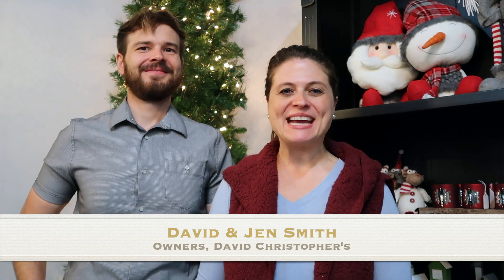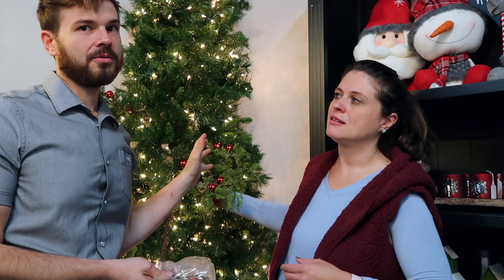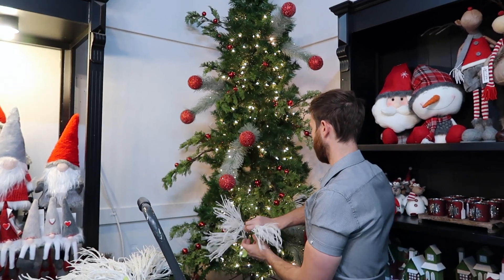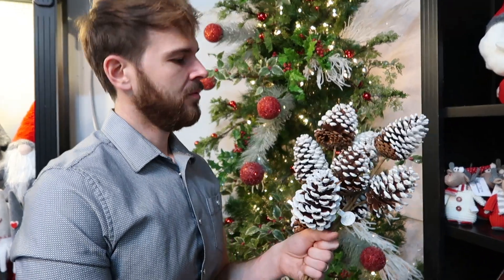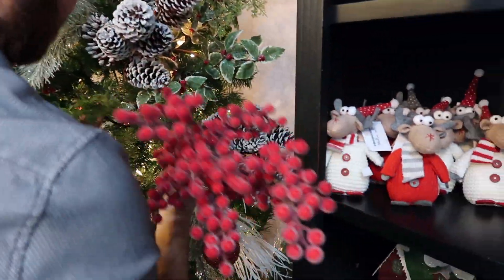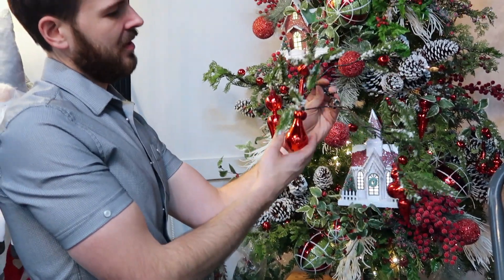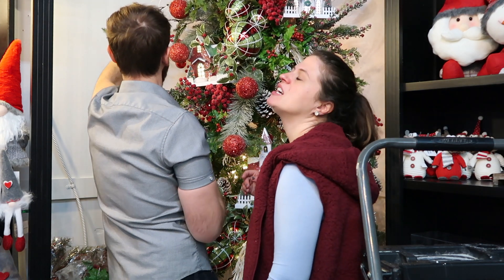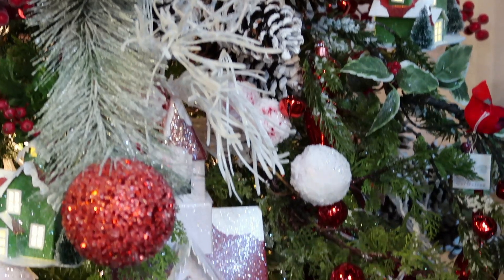Winter Garden Christmas Tree: David & Jen Talk About How They Live Christmas Year Around! (2020)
We are so glad you are here. David and I are a husband wife team located in north Alabama. We own an import/wholesale company and a retail boutique store carrying home decor, florals, clothing, jewelry, unique gifts and more. We are not professional YouTubers or videographers. But we have fun!

Our videos are made inside of our store in north Alabama. We are stepping around merchandise in the floor, answering the phone, and dealing with the day to day grind of small business. We keep it real!

Our goal is to inspire you to try out of the box Christmas designs. We are showcasing as many products as possible in our trees so you can see many products at once. Beauty is in the eye of the beholder. Do what works for you!

n this episode, we use holly, berries, churches, little houses, cardinals, vine grid ribbon and more in this 7.5' Christmas Tree.